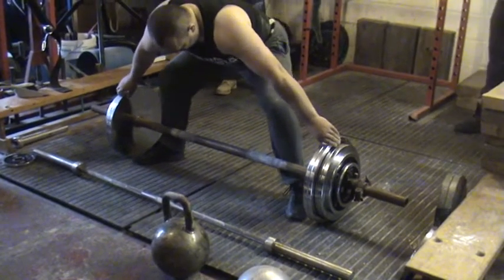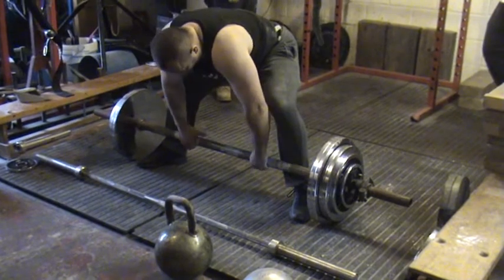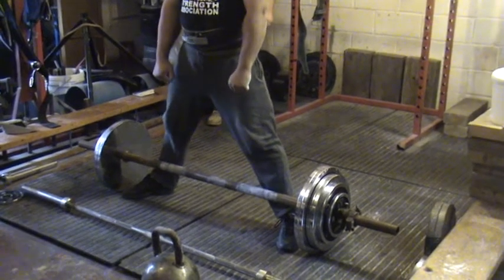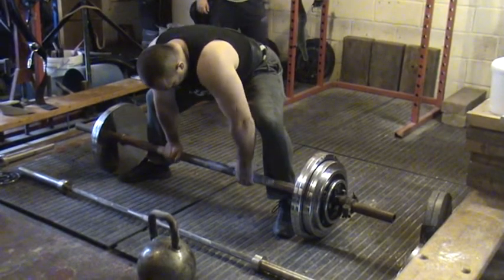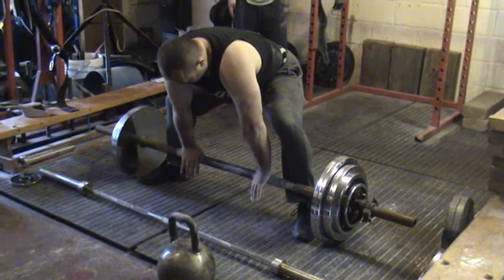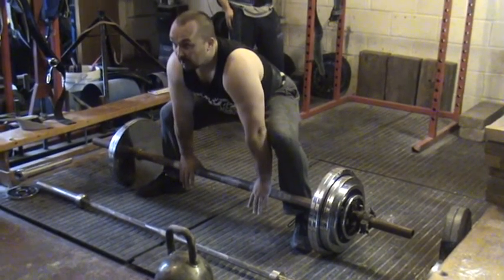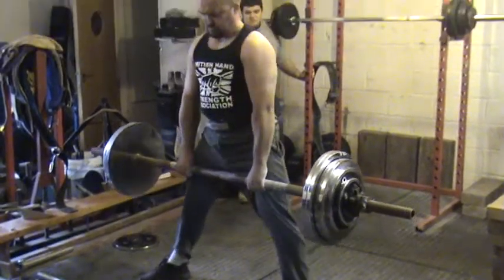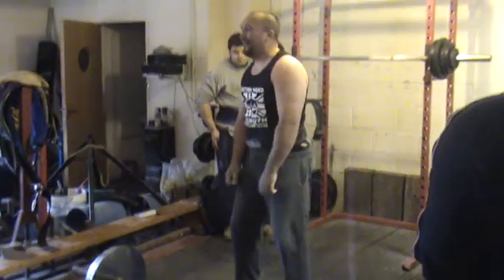190kg double overhand axle deadlift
Steve Gardener 190kg double overhand axle deadlift